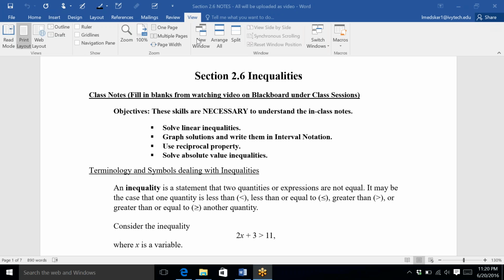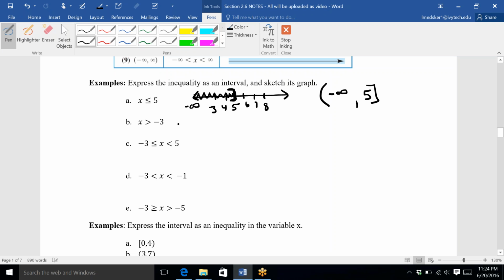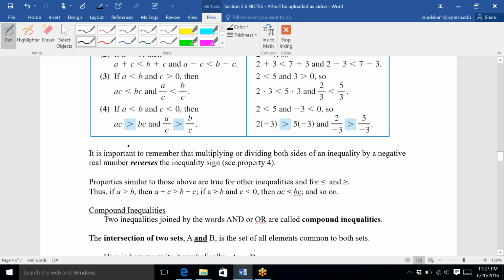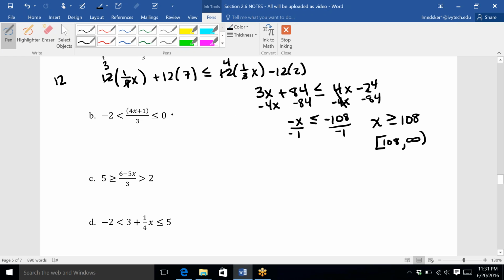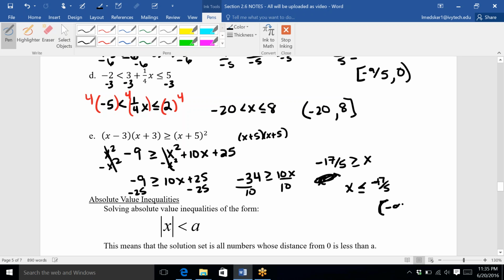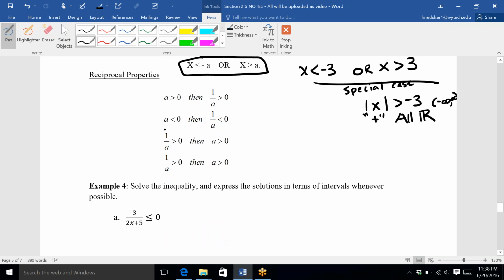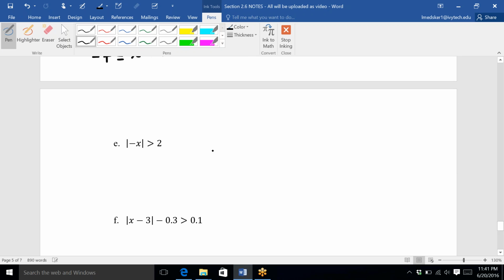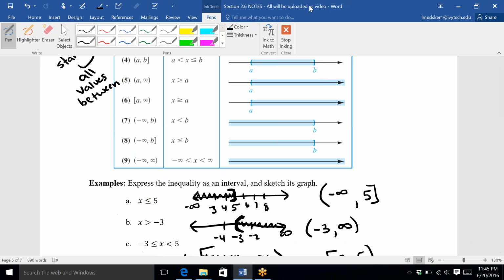Section 2.6 NOTES